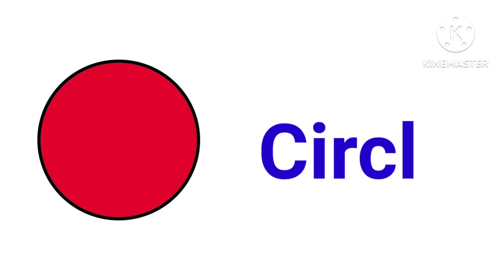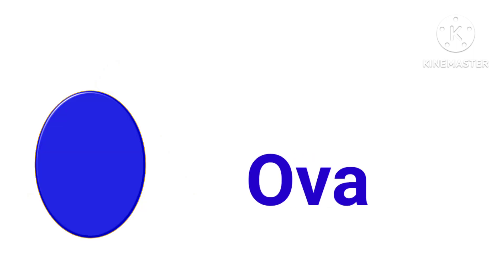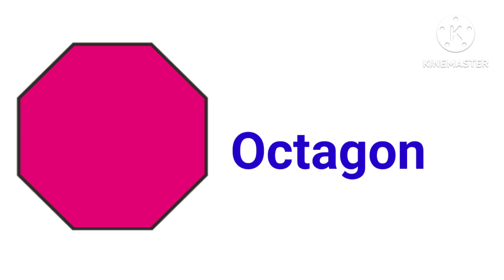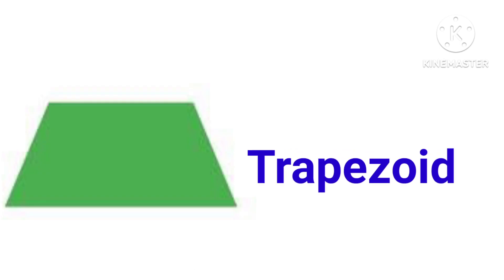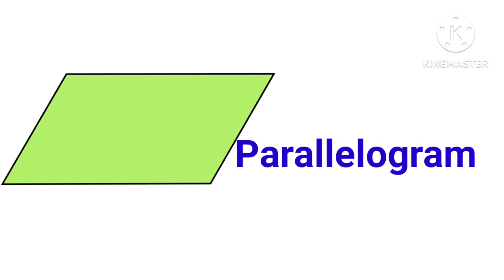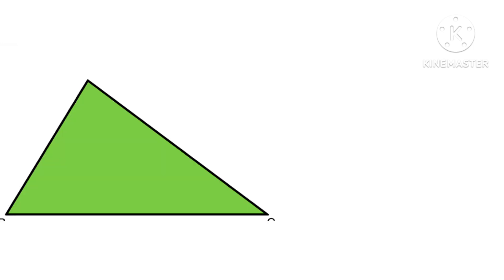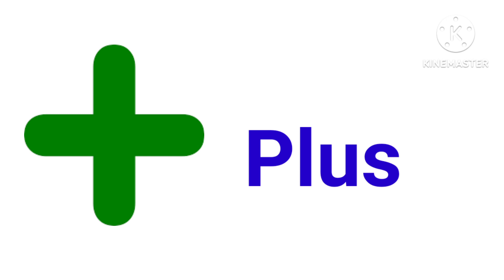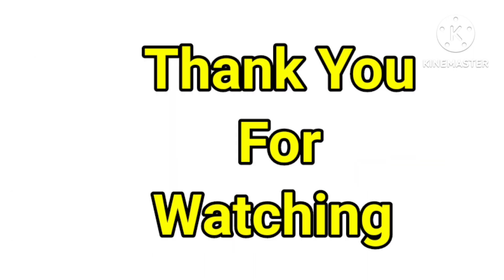Shapes Name In English | Geometric Shapes Name For Kids | All 2D And 3D Geometry Shapes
Suggested Video:
Shapes Names in English | List of Geometric
Shapes | Shapes Vocabulary |
Shapes Names || 2D and 3D Shapes Names
Writing || Basic Shapes ||
Shapes | Names of Shapes | Geometry |
Shapes for Kids | Geometric Shapes |
Shapes name and drawing | 10 Shapes Name |
Name of shapes song | Kids Video | Shapes Song | Children Video |
Name of all shapes with Pictures |